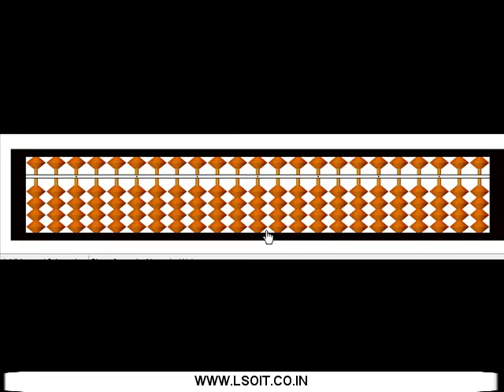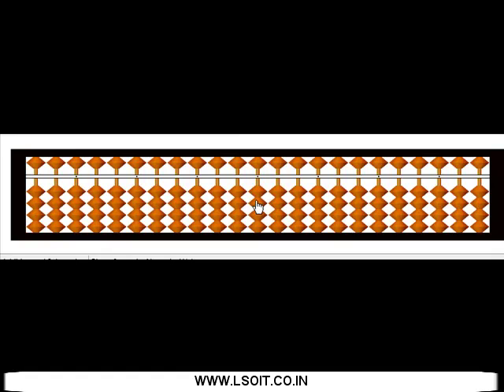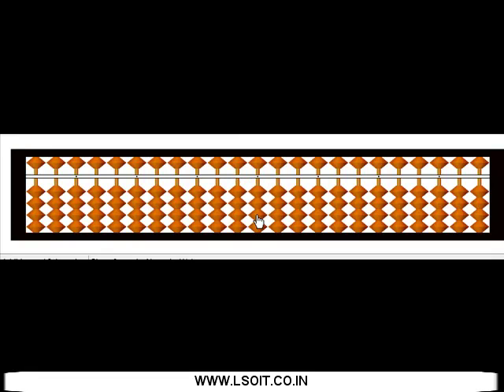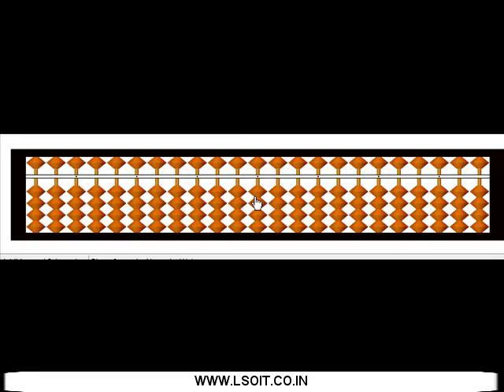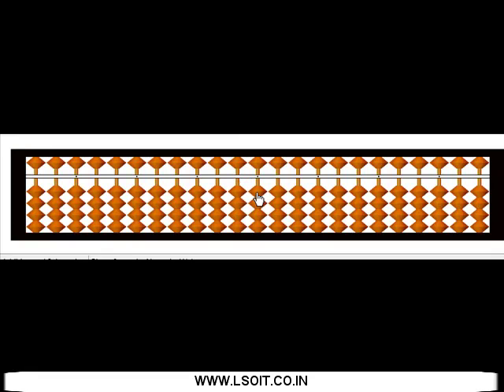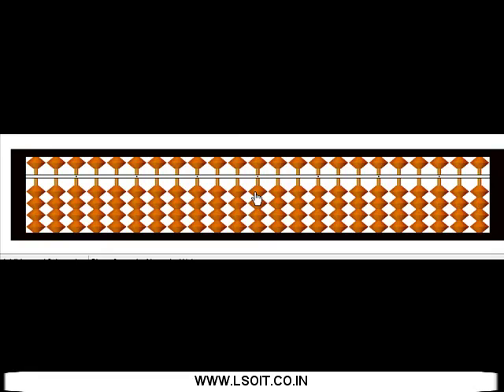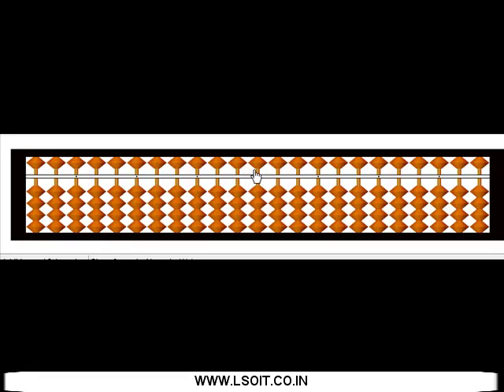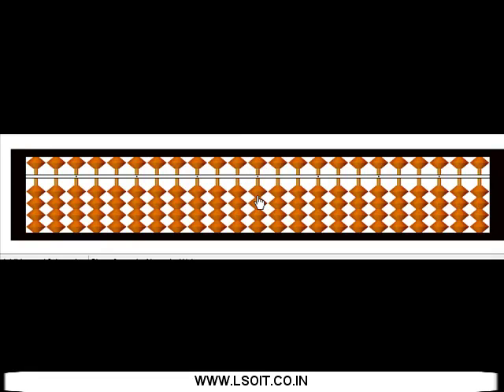How to use Abacus Tutorials Basic Sums of Big Friends Addition plus 2 LSOIT.COM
Learn Abacus Video Tutorials hindi - How to use Abacus Learn Through Video Tutorials Abacus